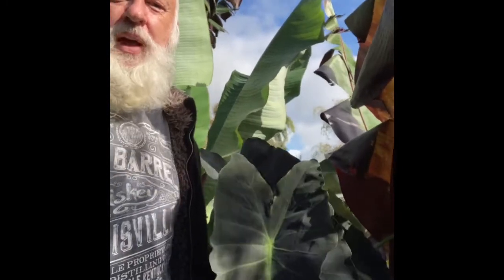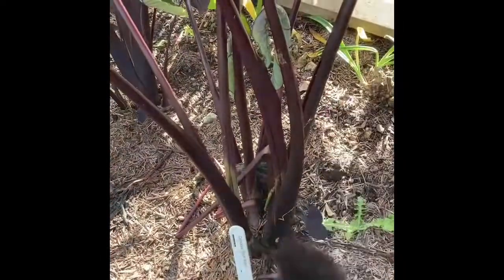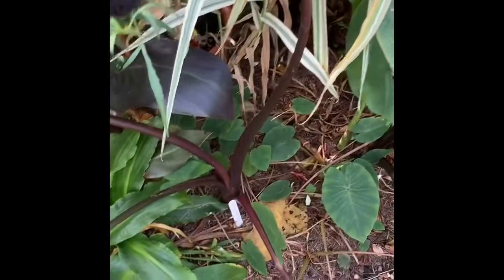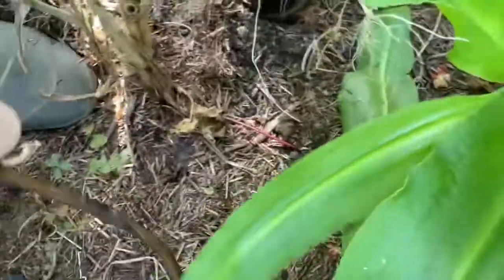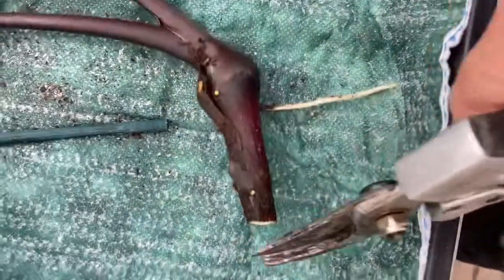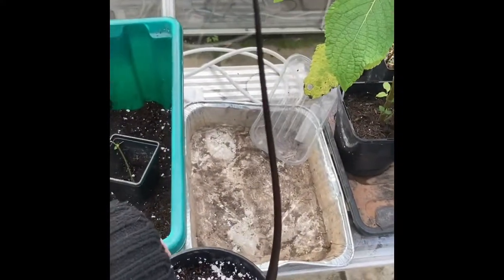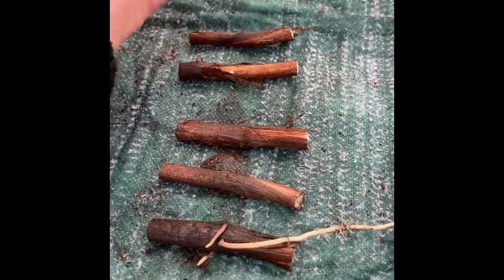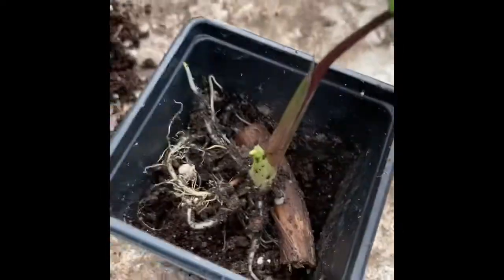Propagating colocasia with stolons.